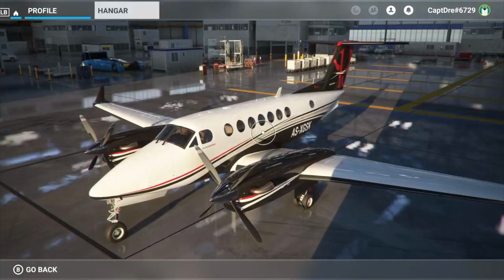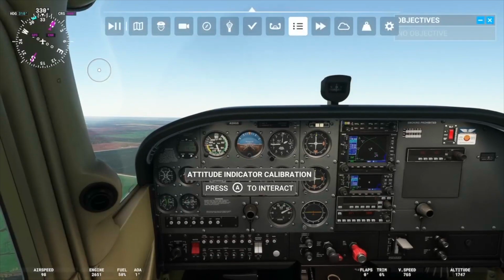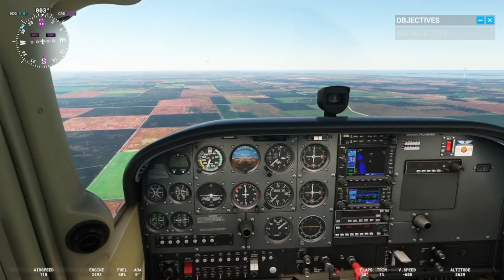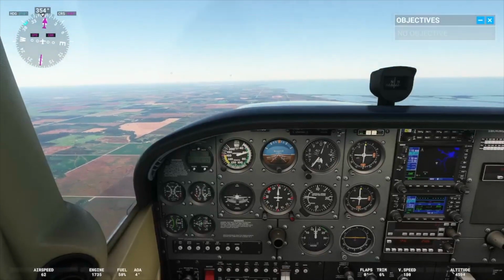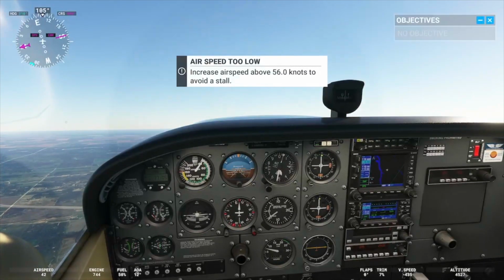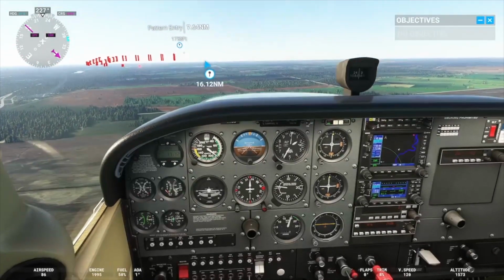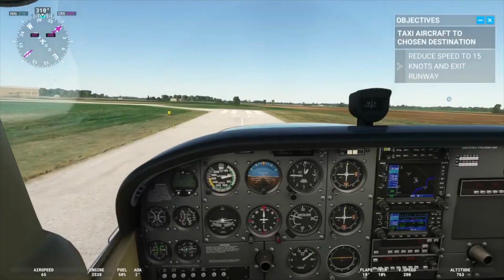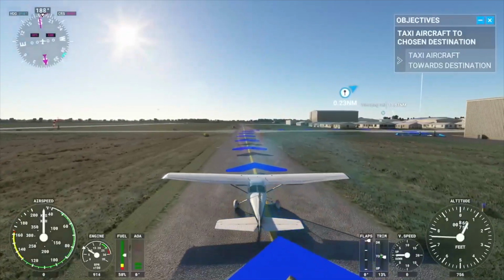Can you do slow flight on xbox flight sim?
This video is a demo of what's to come for my channel. In this Video I tried slow flight and a power-off stall and 2 not so soft landings.

Tell me what you think and what you want me to talk about or aircraft to fly next time.

Happy flying!